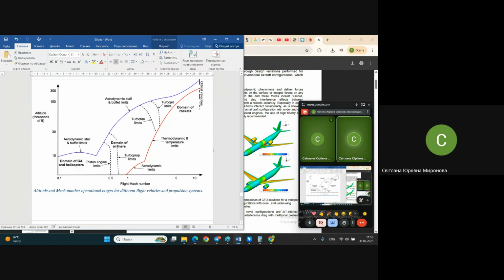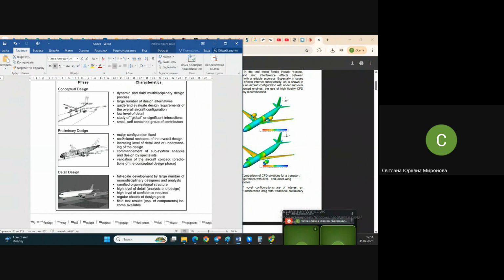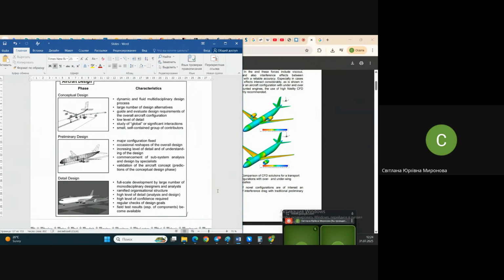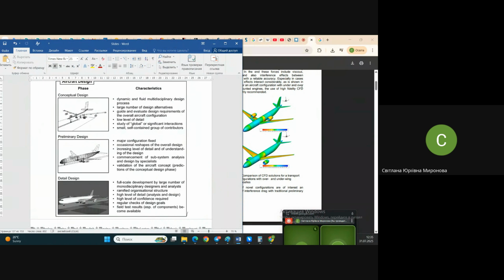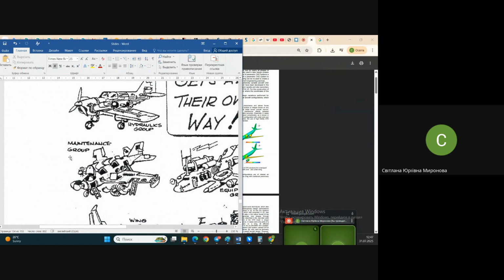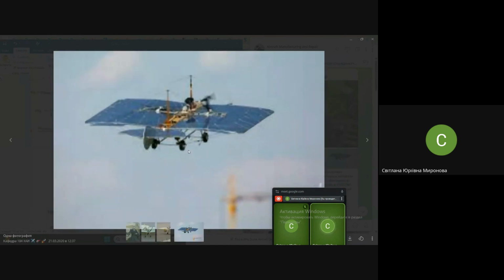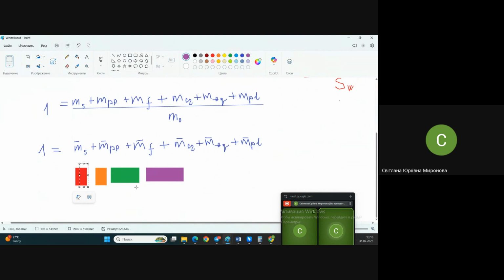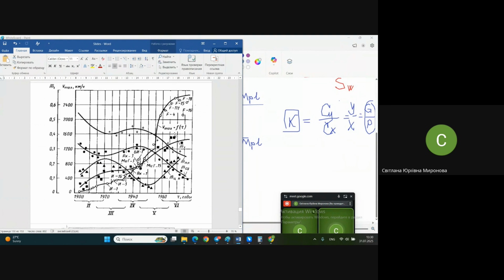Introduction to Aerospace Engineering, Lecture 10. Airplane Design Principles. Mozhaysky's Formula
Lecture 10
 Airplane Design General Principles. Equation of Mass Balance (Mozhaysky's Formula)